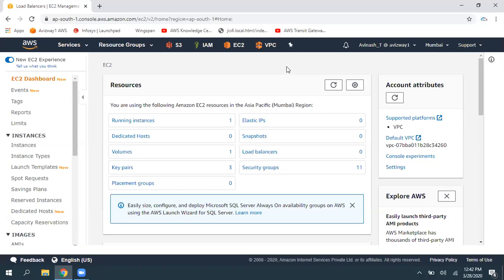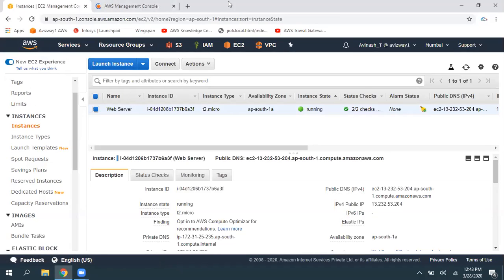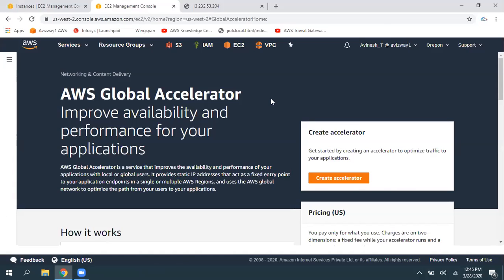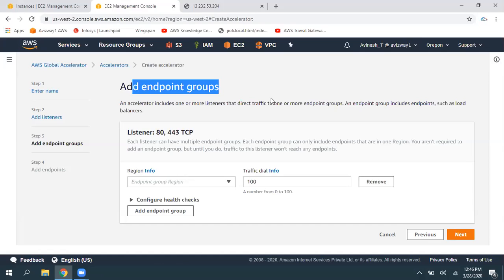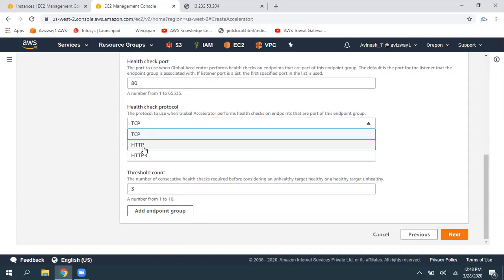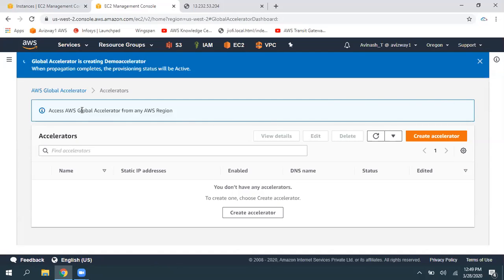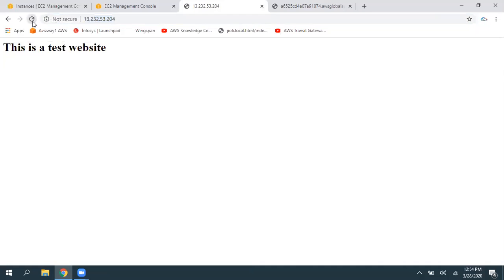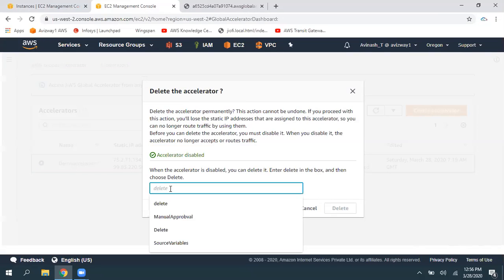How to configure AWS Global Accelerator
In this video, I've tried tried to explain what is AWS Global Accelerator and how to configure it with an EC2 instance / ELB.